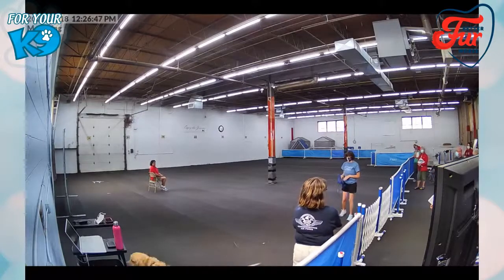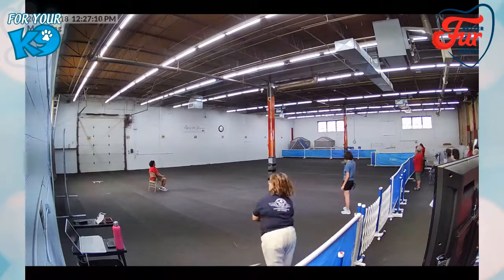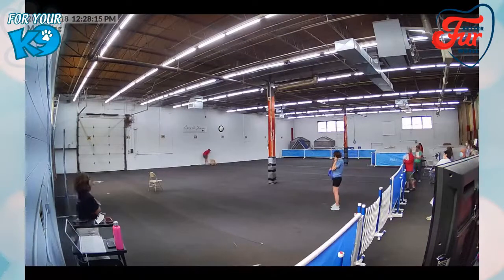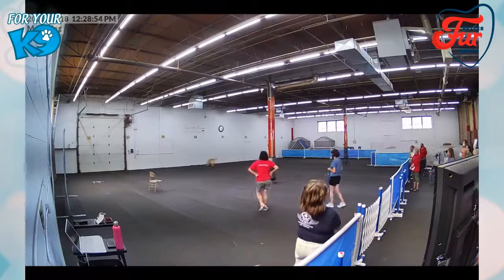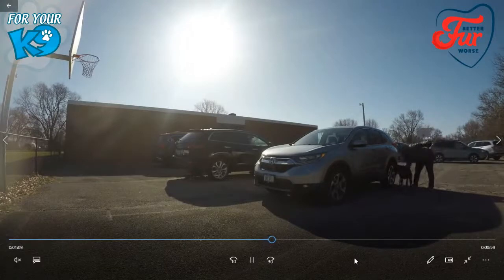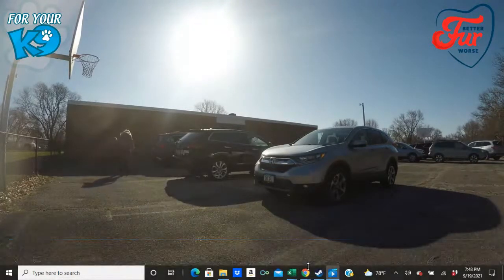Just Calm Down Part 2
Join us for part 2 of this discussion about excitability, arousal, & energy in dogs. Understand the whys and hows of arousal and energy and to deal with excitable dogs.